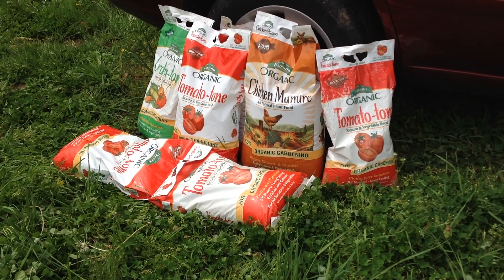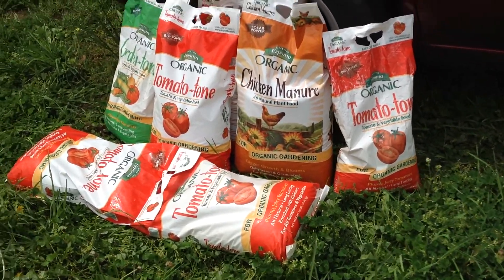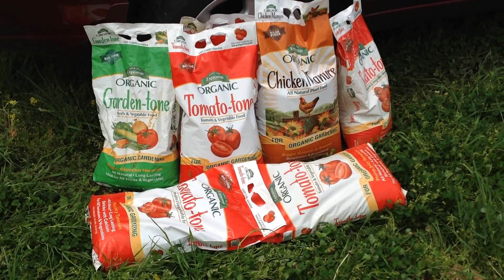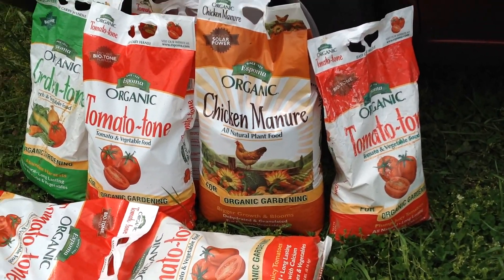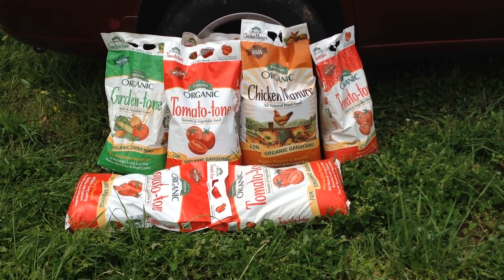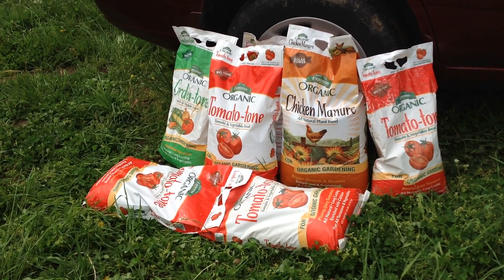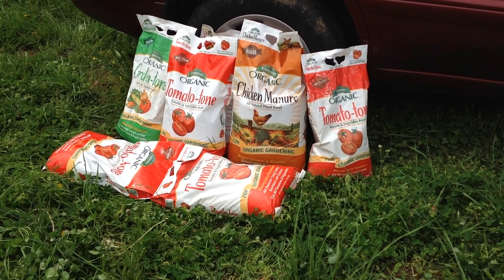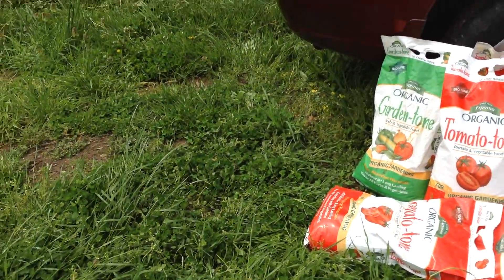Huge Tomatoes, Huge Crops, Healthy Plants. Use Tomato Tone.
If you want to know how I grow the biggest and healthiest heirloom tomatoes, while experiencing massive crops, check out this video!